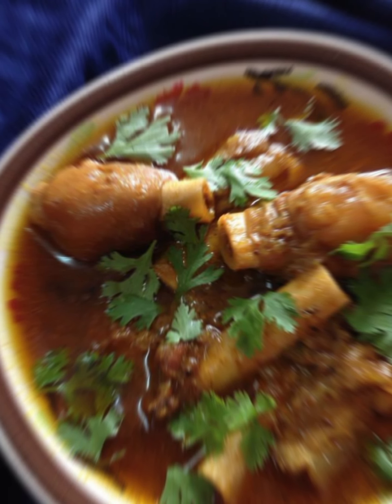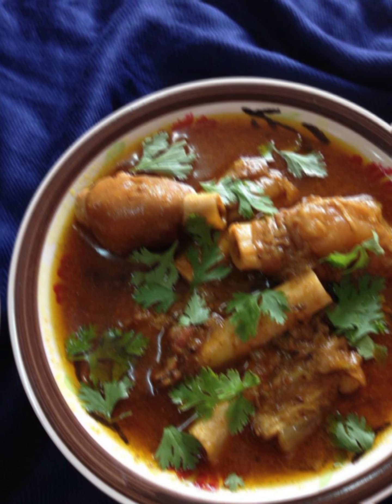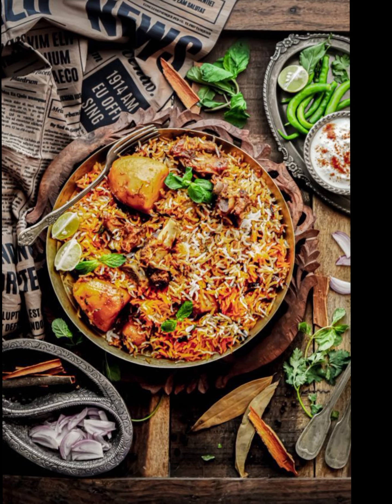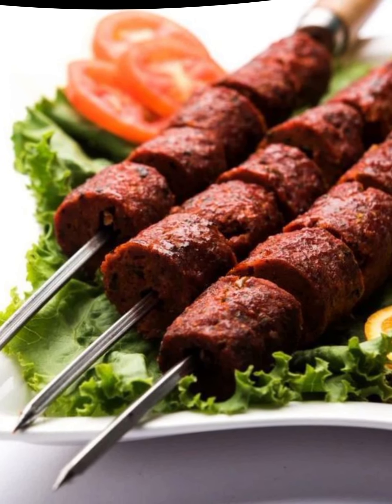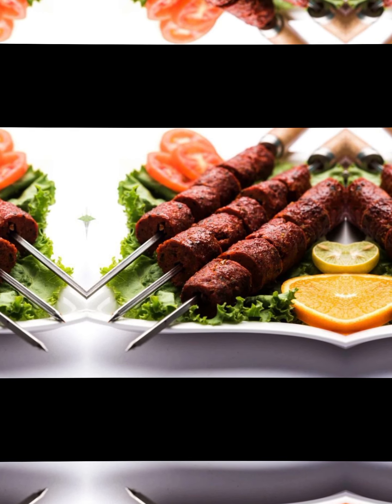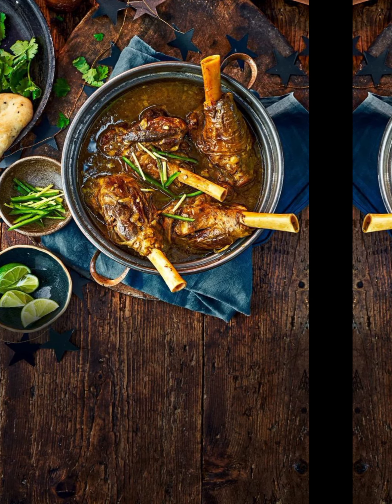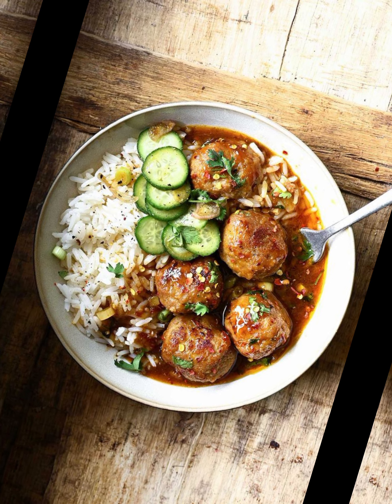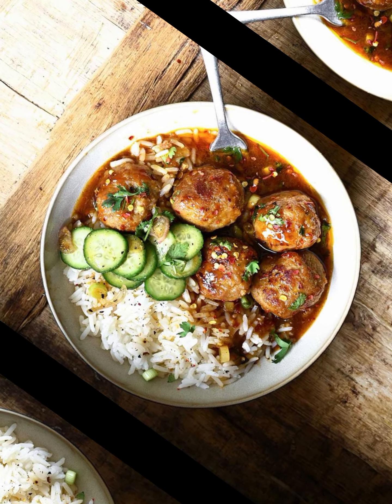Top 5 Pakistani Mutton Recipes "Flavorful and Irresistible"😋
In this video, we present to you the top 5 delicious and authentic Pakistani mutton recipes that are sure to tantalize your taste buds and leave you craving for more. From hearty curries to succulent grills, I have carefully selected the best mutton dishes that represent the rich flavors of Pakistani cuisine.

1.Mutton Paya

2.Mutton Biryani

3.Mutton Tikka

4.Mutton Nihari

5.Mutton kofta

In each segment of this video, I will guide you through the step-by-step process of preparing these mouthwatering mutton recipes in the comfort of your own kitchen. Whether you're an experienced cook or a beginner, my easy-to-follow instructions will ensure you achieve restaurant-like results with every dish.